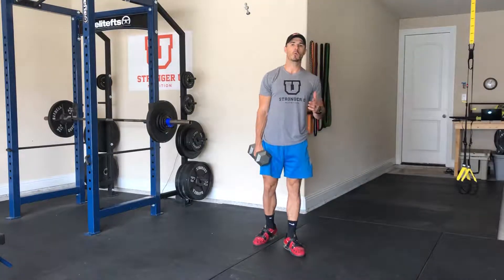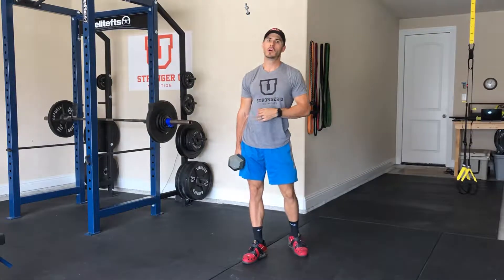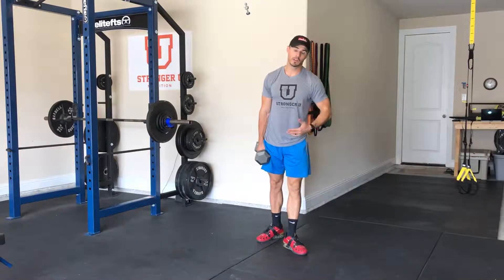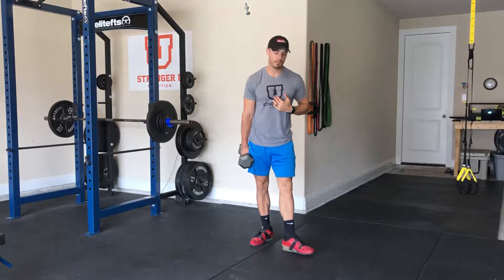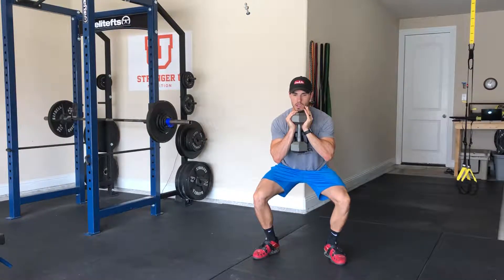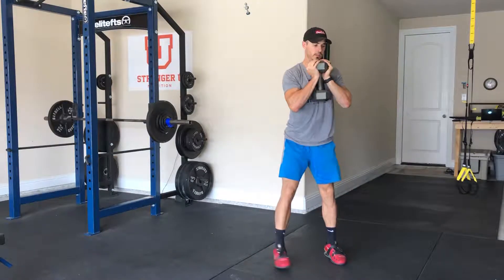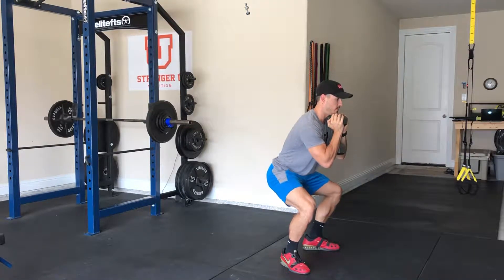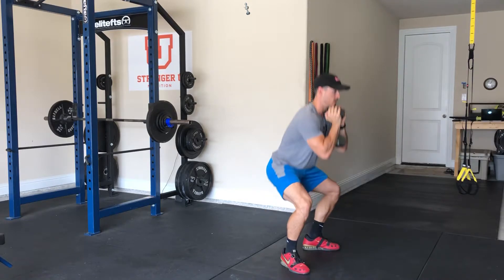DB or KB 1.5 Rep Goblet Squat